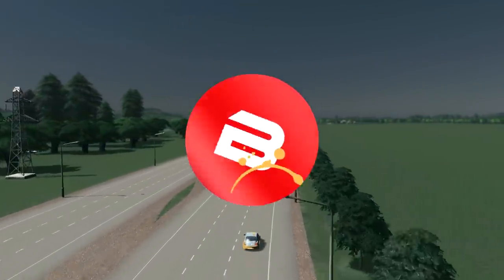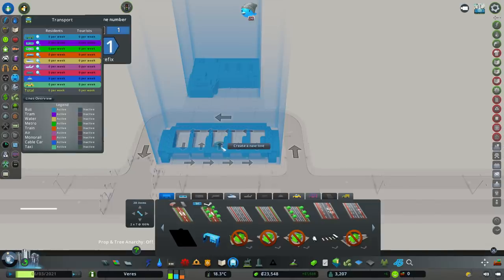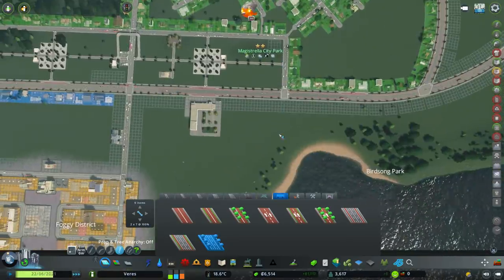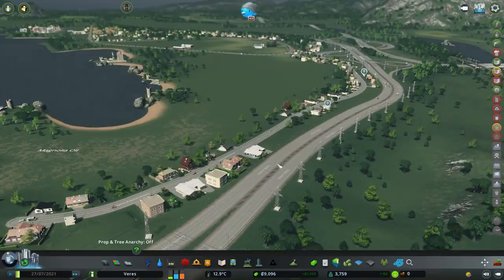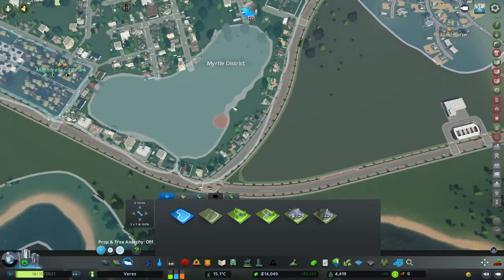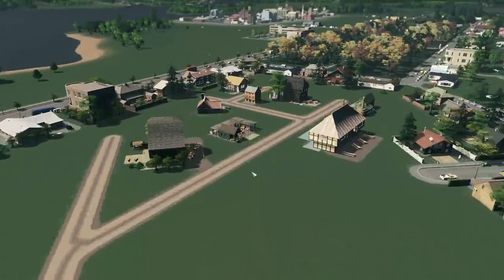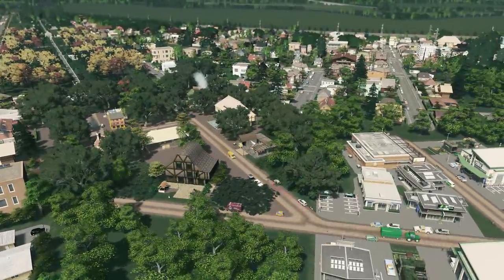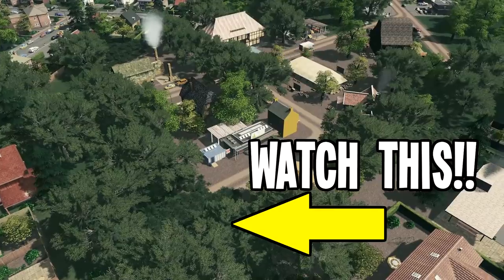Cities: Skylines - Medieval Market Ep3 (Cities Skylines Industries)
Let's Play Cities Skylines - new map, new start, lets go! :-)

➤Mods & Assets List for this series (no time to add to a collection yet, if myself or someone else does it I'll add that link here too):